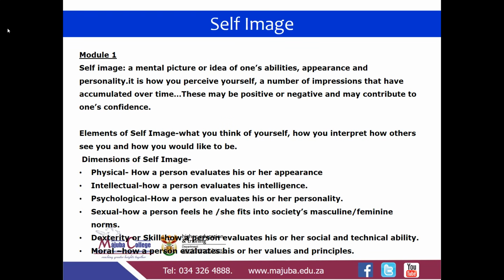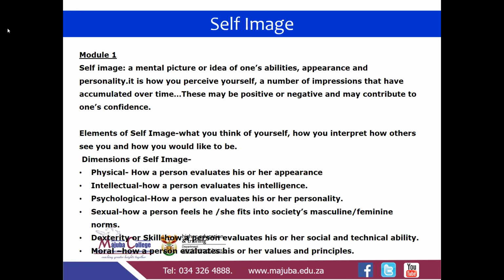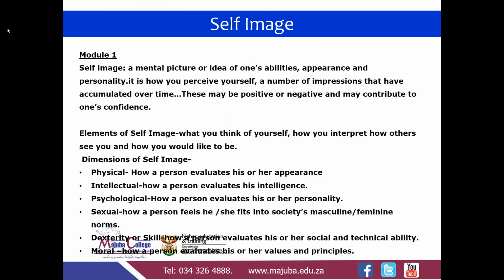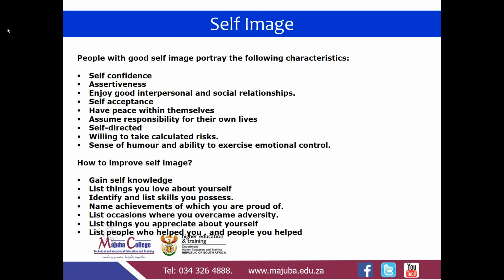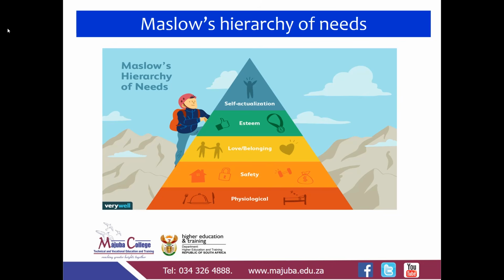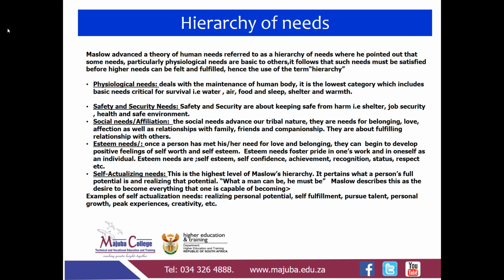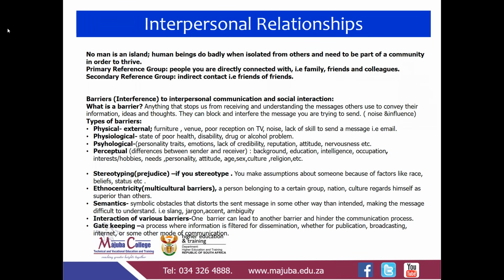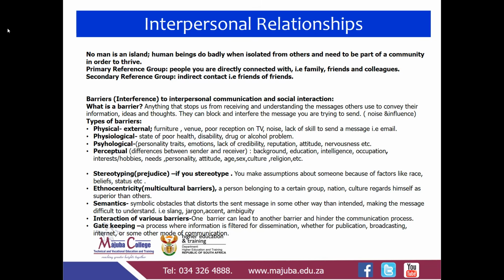Management Communication N4 (Interpersonal Relationships and Social Interaction) - Mrs. T.V. Dlamini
Management Communication N4 (Interpersonal Relationships and Social Interaction)  - Presentation

Reference Book - Communication and Management Communication N4 by Frieda Wade, Shirley Robbins and Lynette Steenkamp